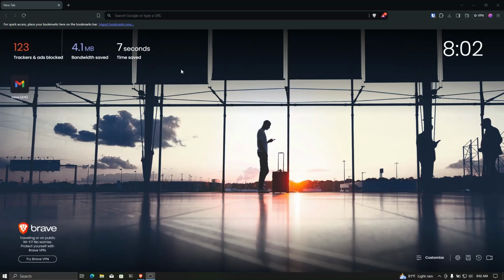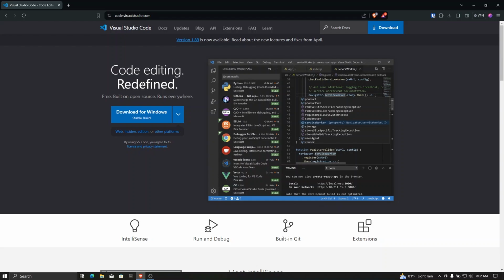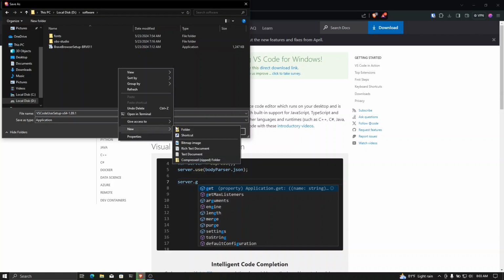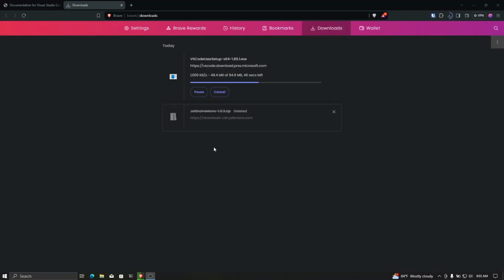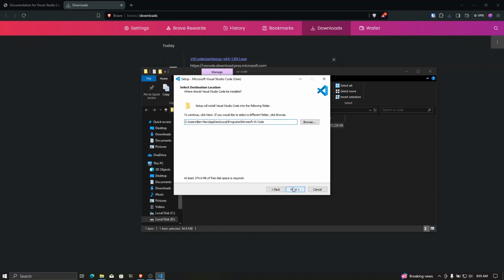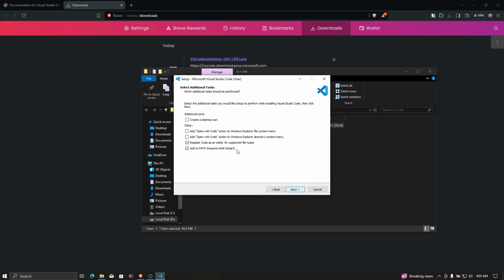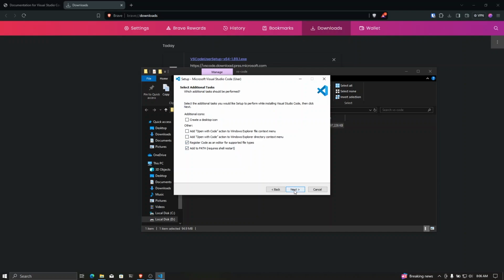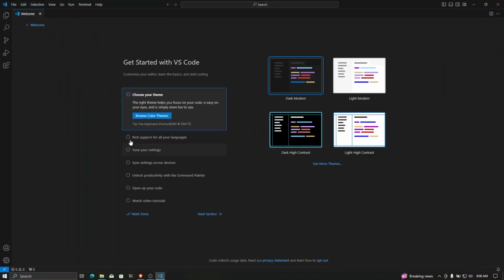How to Install VS Code on Windows 10/11: Step-by-Step Guide in Minutes!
Welcome to our comprehensive tutorial on how to install Visual Studio Code (VS Code) on Windows! 🎉 Whether you're a beginner or an experienced developer, this step-by-step guide will help you get VS Code up and running in no time. Follow along as we walk you through the entire installation process, ensuring a smooth setup for your coding projects.

🔧 In this video, you'll learn:

👉 Where to download Visual Studio Code.
👉 How to install VS Code on your Windows machine.

📚 Chapters:
0:00 Introduction
0:25 Downloading VS Code
1:5 Installing VS Code